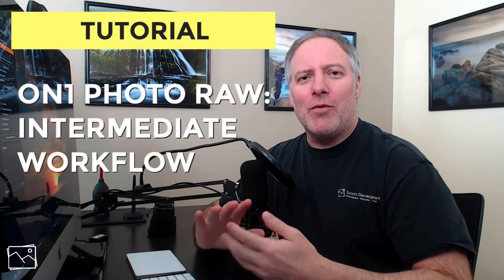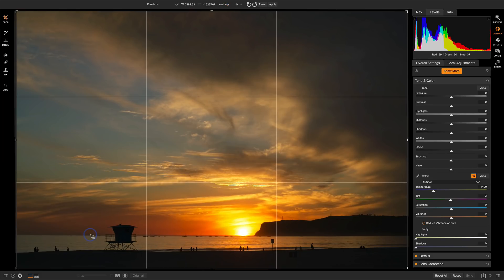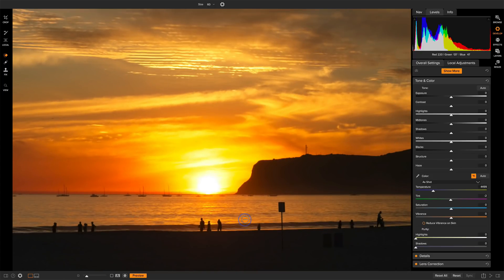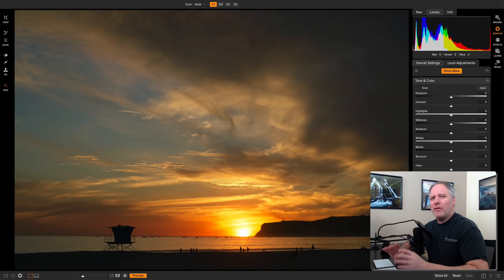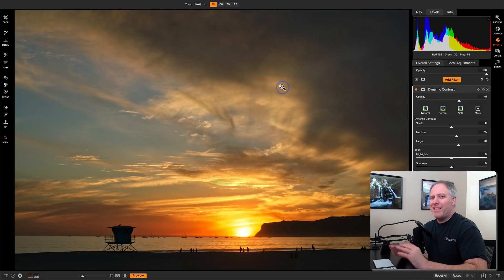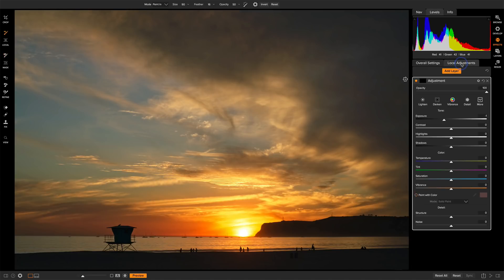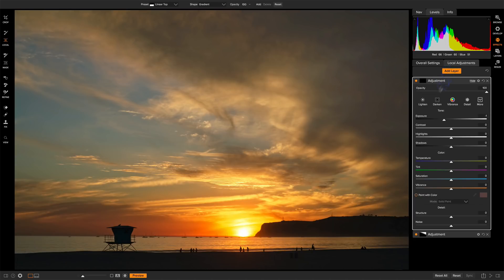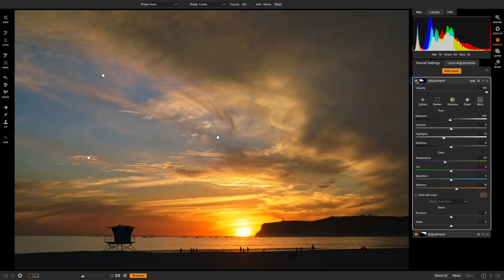ON1 Photo RAW 2018 Tutorial 4/6 - Intermediate Workflow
Presets are great to jumpstart your processing. There are times, however, when you want more control. I’ll show you how to craft your own signature look from the ground up in Develop & Effects. I’ll also show you the retouch tools in Photo RAW and introduce the gradient masking tools.